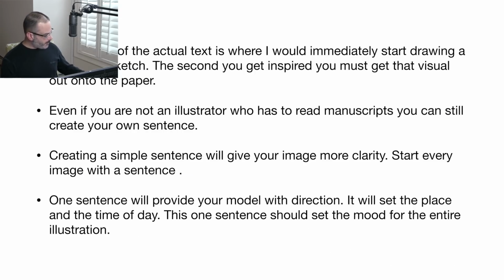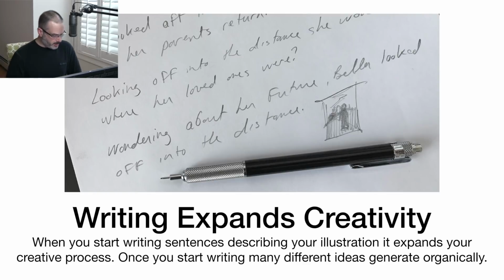Fight Artist's Block With A Simple Sentence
Read the entire blog post here

Our brand new course that focuses on the illustration process is now live for members of Drawing Tutorials Online. This sample clip talks to the importance of starting every illustration with a simple sentence.

Writing a descriptive sentence will help you to fight artist's block too.